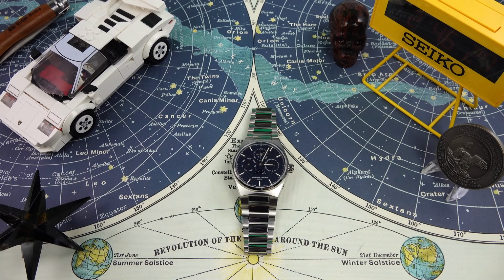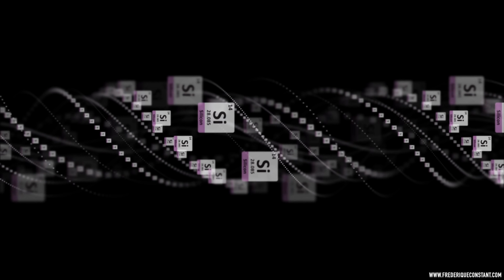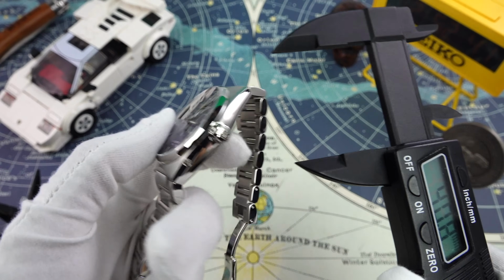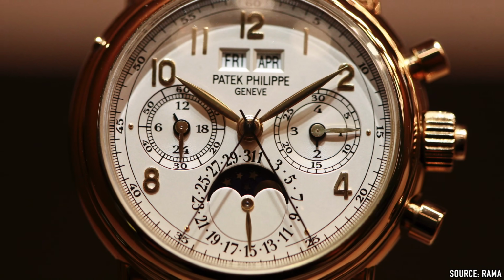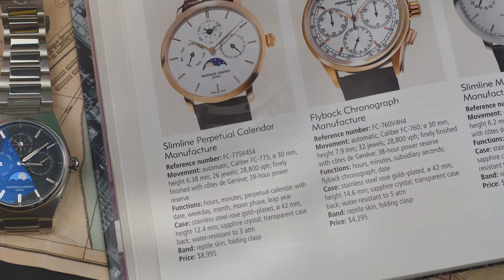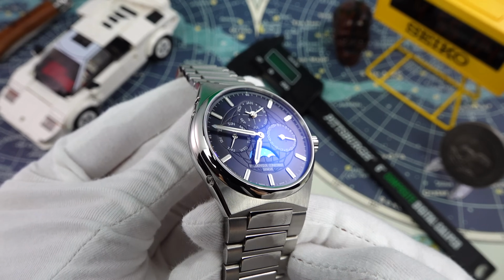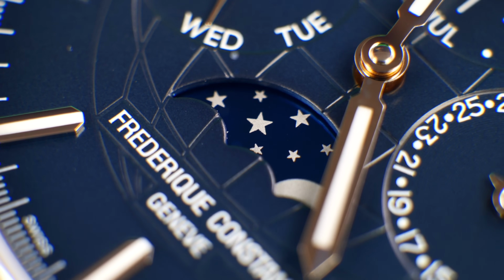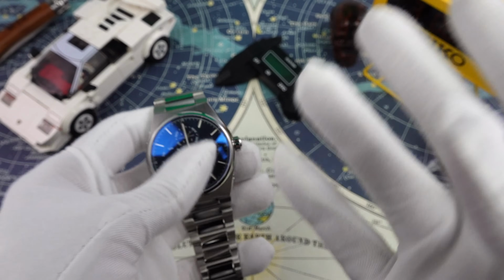The World's Most Affordable Automatic Perpetual Calendar Watch: Frederique Constant Highlife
Today we revisit a brand that has achieved an impressive amount of horological marvels in a short period of time. Hailing from the heartland of Swiss watchmakers, Frederique Constant has managed to offer some of the most compelling, classy, tastefully designed, and affordable luxury timepieces, compared to their contemporaries. How have they done this? And what is the secret to their success? Today we answer these questions with a look at a new version for 2022 of their Highlife Perpetual Calendar watch (ref. FC-775BL4NH6B). In this review, I analyze this watch's design, influences, positives and negatives, and how it typifies everything this brand is capable of. I also explore Frederique Constant's short but fascinating history of innovation, and the price point of its Highlife Perpetual Calendar, as it's currently the most affordable Swiss automatic perpetual calendar you can buy new on the market today.

Check out The Urban Gentry Amazon storefront for items featured in my videos.